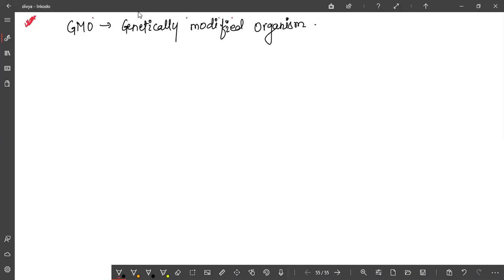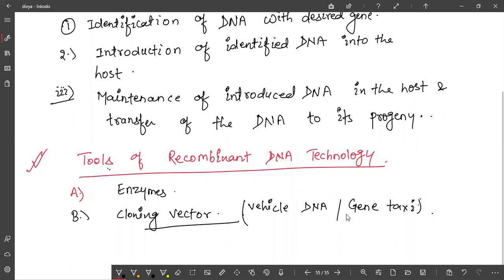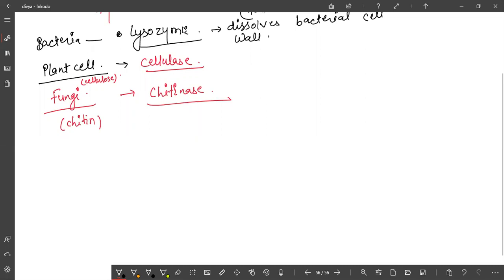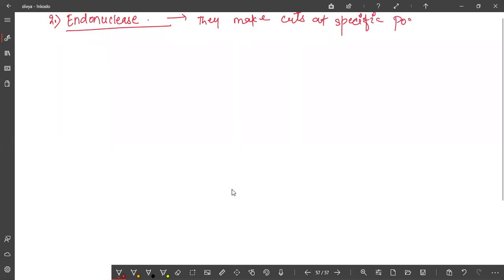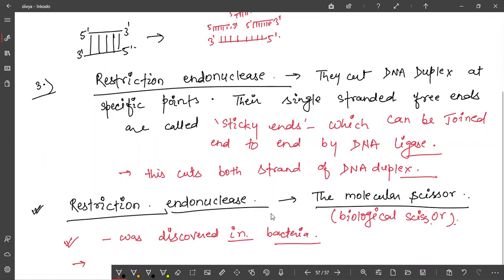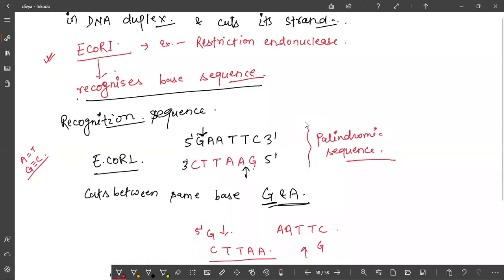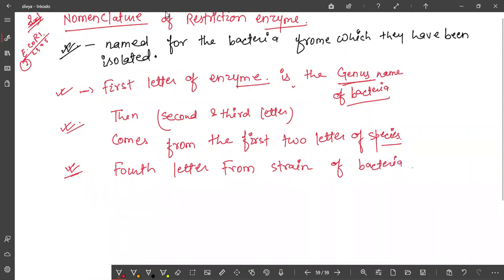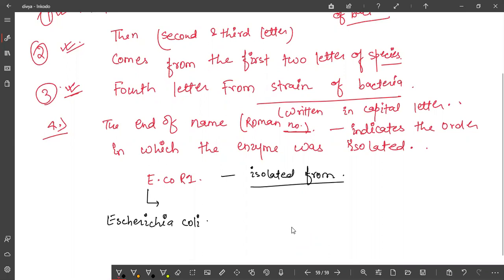Tools of recombinant DNA Technology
Biotechnology for "NEET"  and "Board" students.